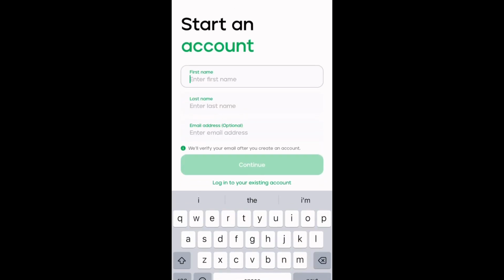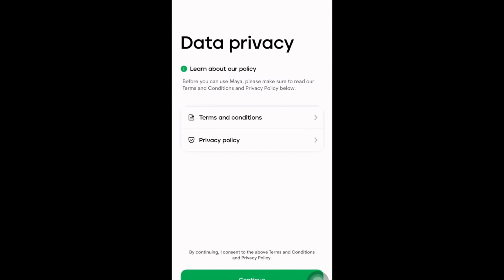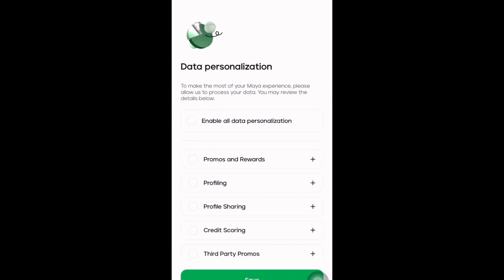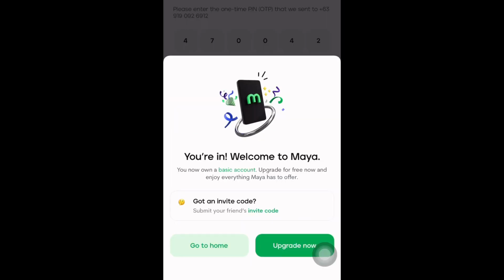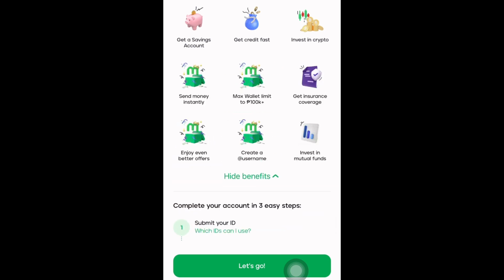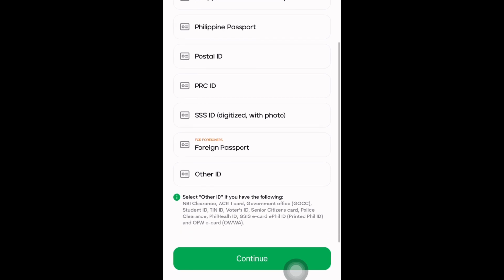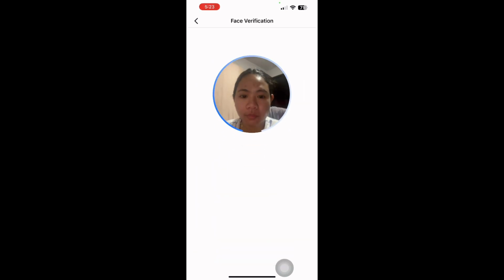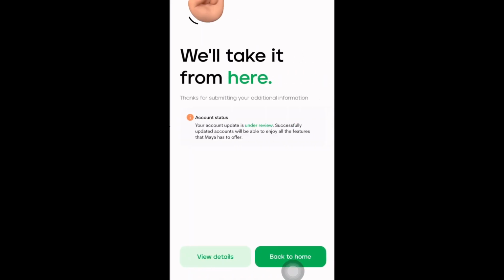MAYA ACCOUNT CREATION | Step by step process 🤗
sign up  and use this code: Q892WPMVXK3J